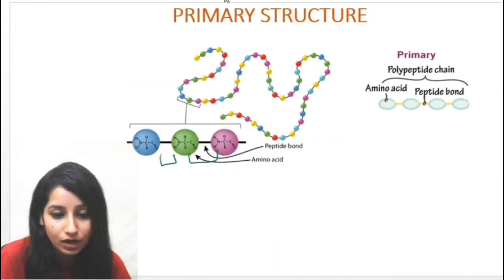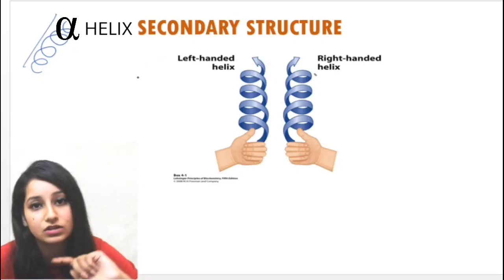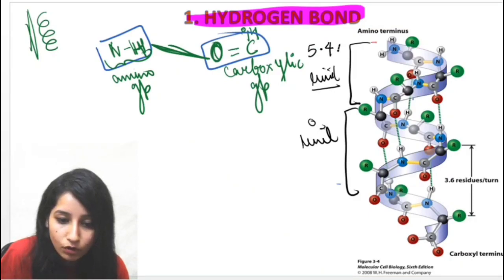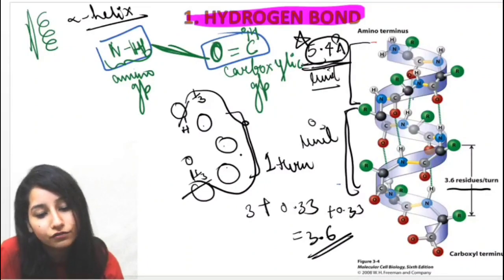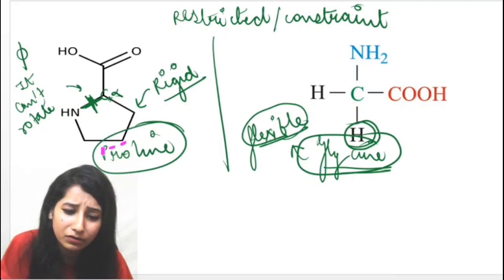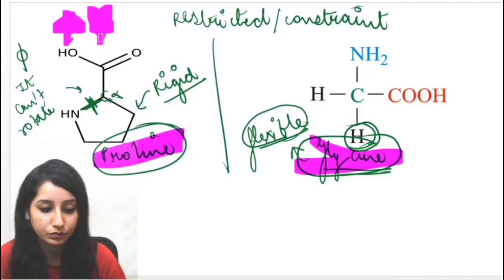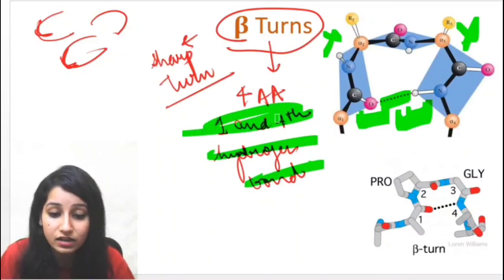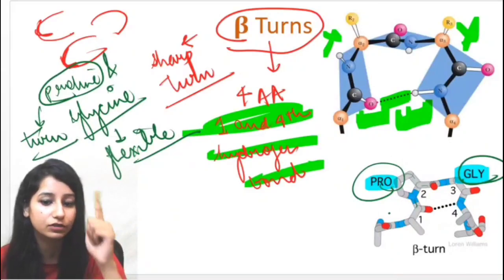RAMACHANDRAN PLOT Part II | Secondary structure of protein|alpha & beta helix|beta turn|Biochemistry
Secondary structure of protein

Bansal Biology Instgram handle